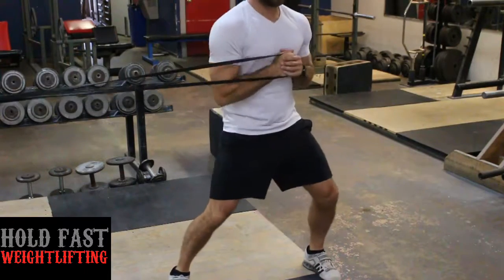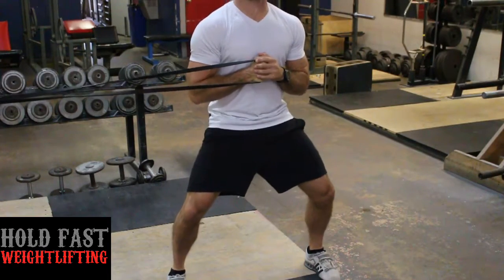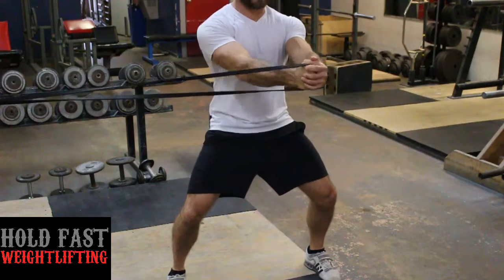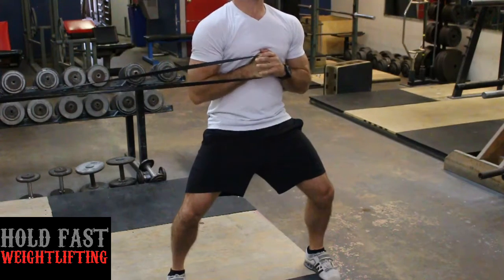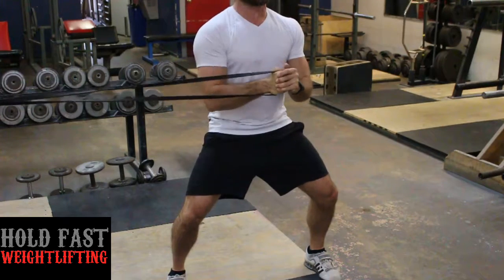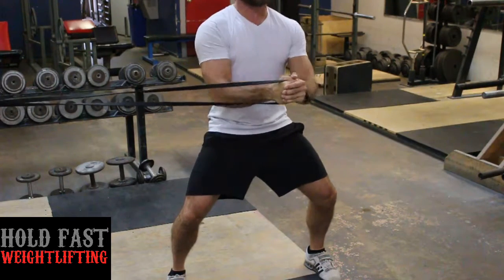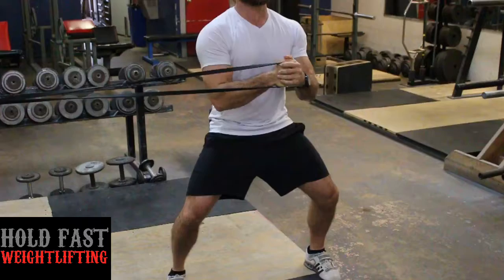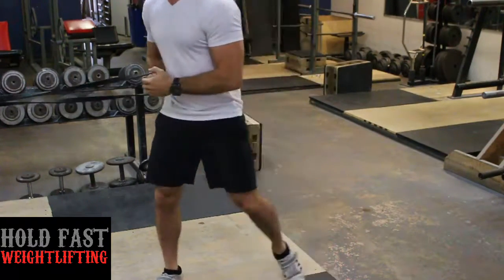Chapter 9: Palloff Press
Tutorial on how to perform the Palloff Press by Dr. Andy Abele of Hold Fast Weightlifting in Hyde Park Gym in Austin, Texas.